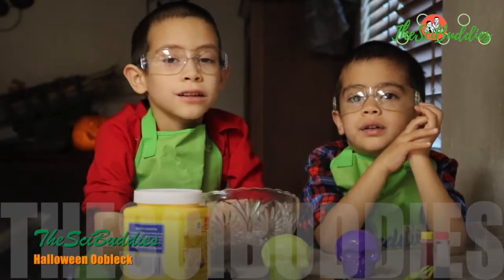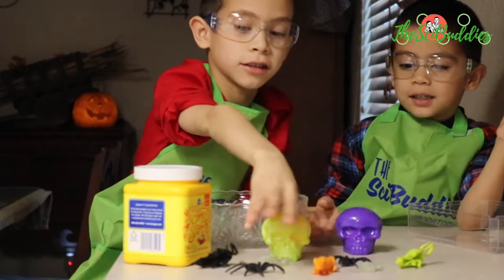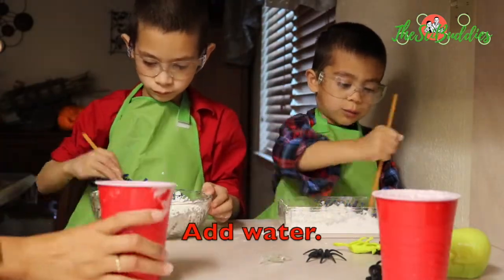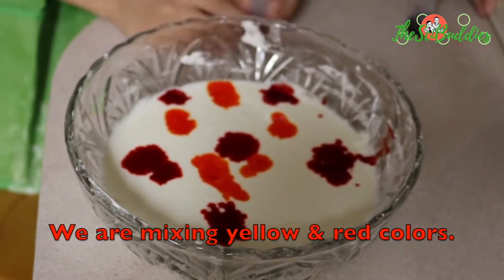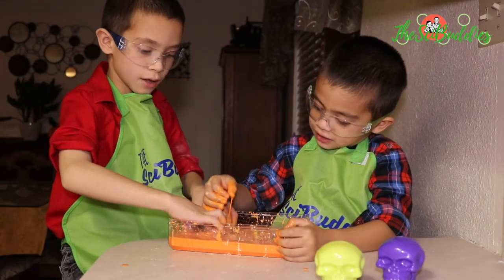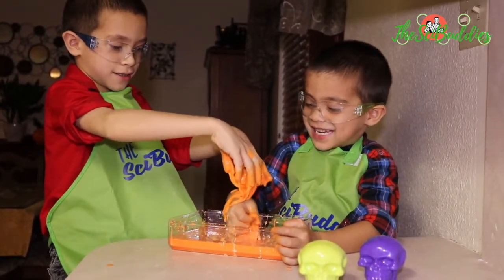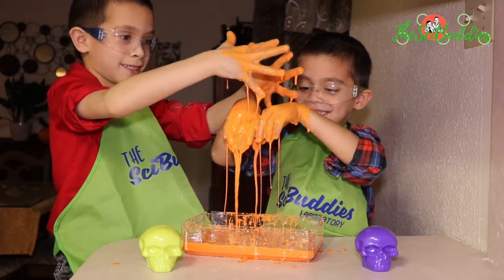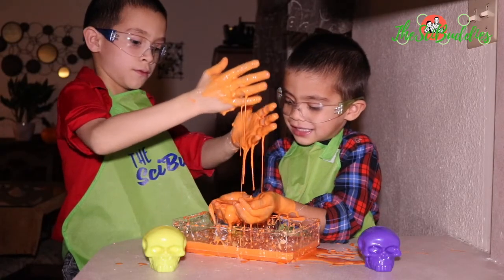Halloween Oobleck - TheSciBuddies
Exploring Non-Newtonian fluid with our version of the Halloween Oobleck. The cornstarch and water mixture (2 cups cornstarch with 1 cup water) behave like a solid because of a higher viscosity when force or pressure is applied to it; and when pressure is released, the fluid slowly turns into its liquid form. We had fun watching the little creepy crawlies “submerge” into the fluid.